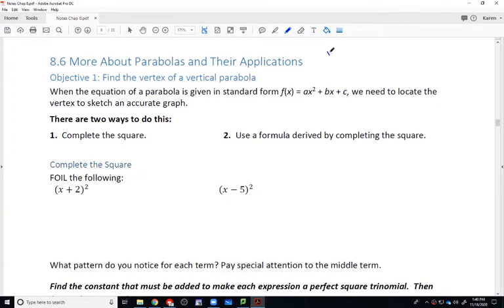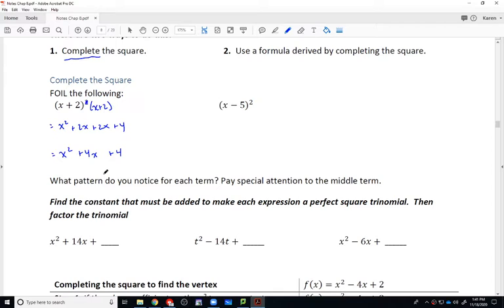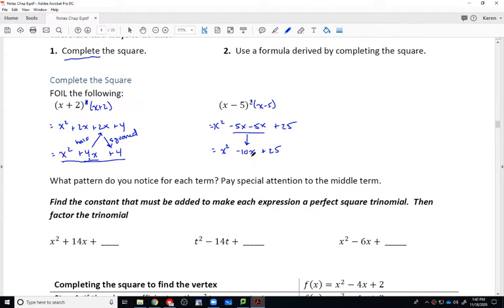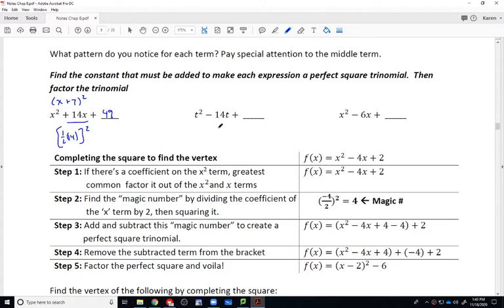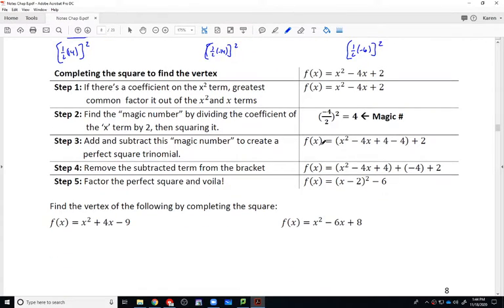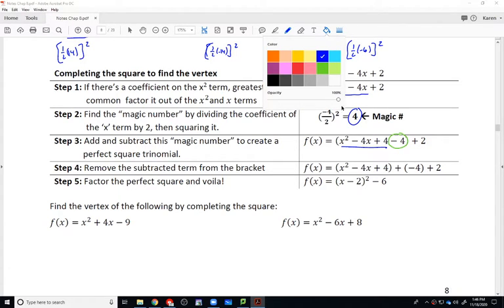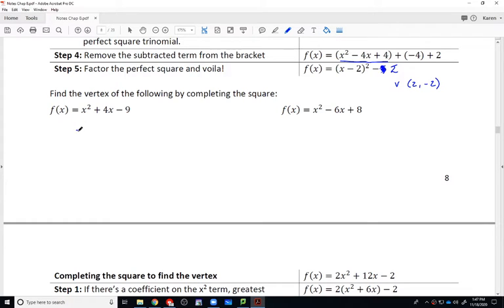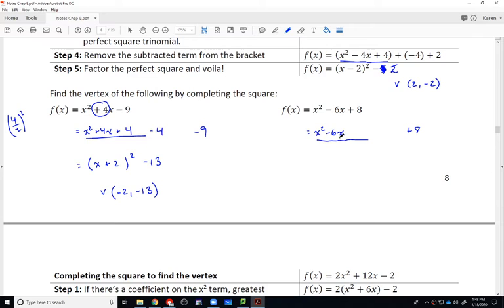8.6 Video 1 Completing the square when the leading coefficient is 1